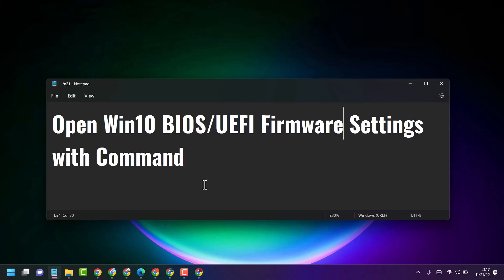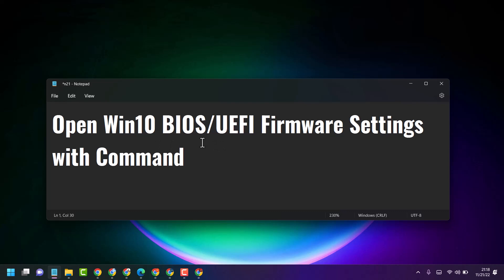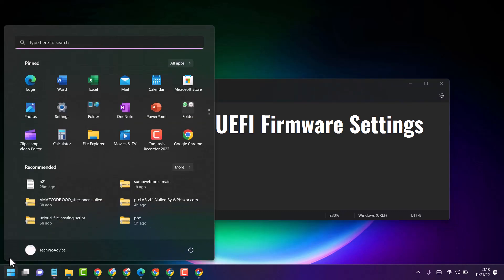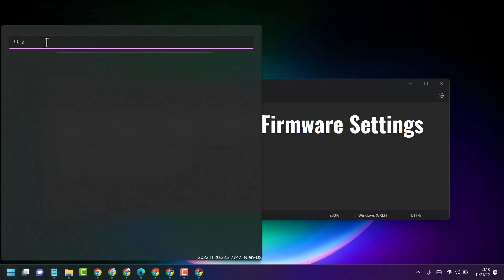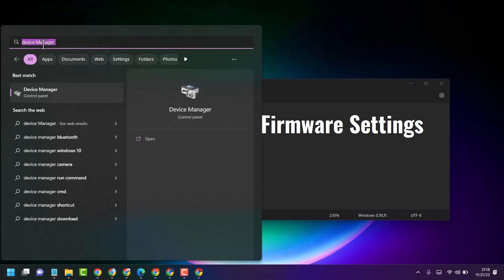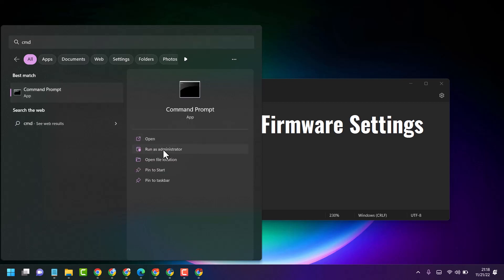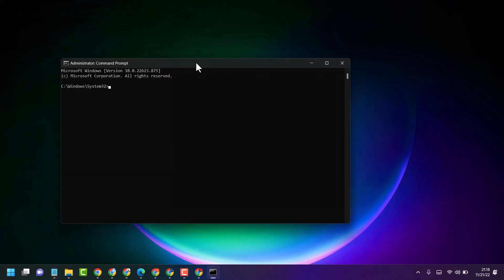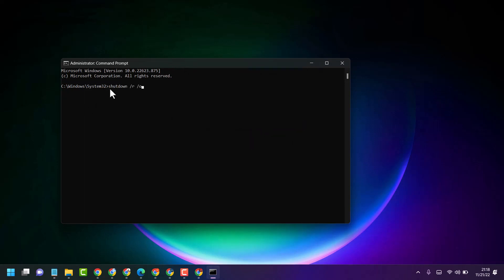Open Win10 BIOS OR UEFI Firmware Settings with Command